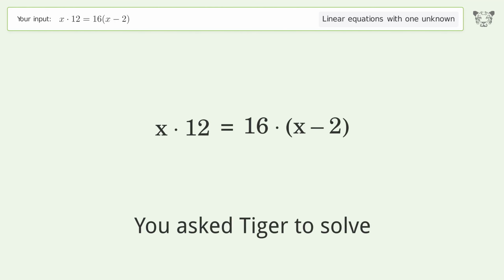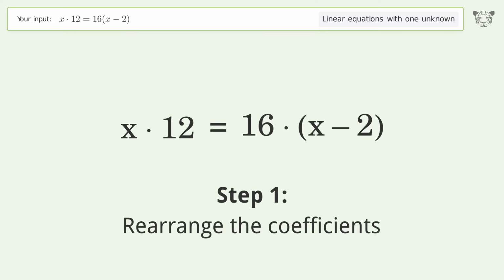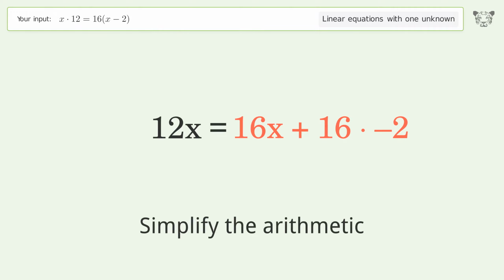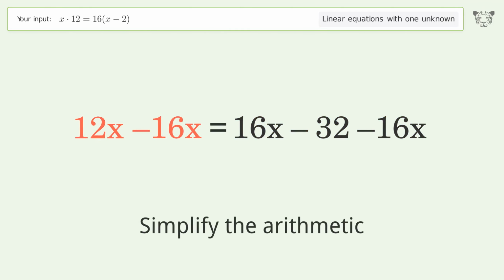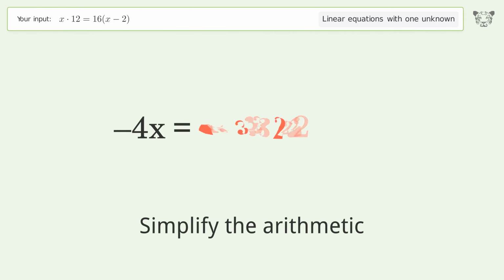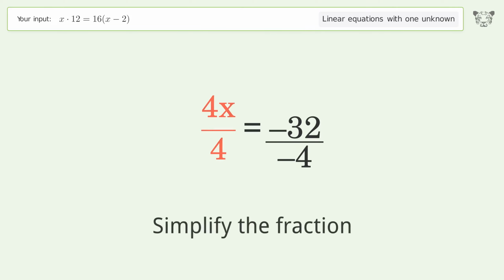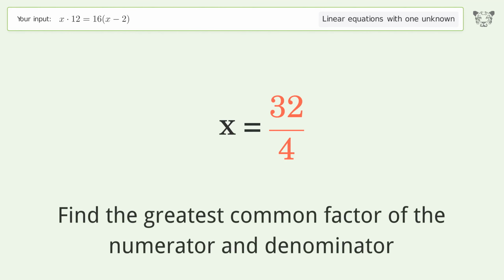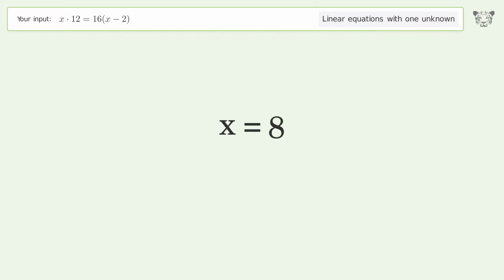Linear equation with one unknown: Solve x*12=16(x-2) step-by-step solution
for a step-by-step and more tips and tricks for dealing with linear equations with one unknown.